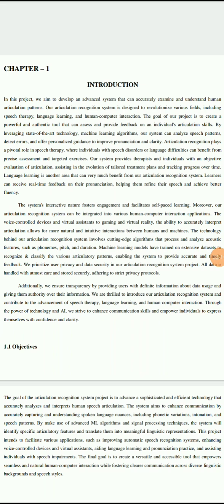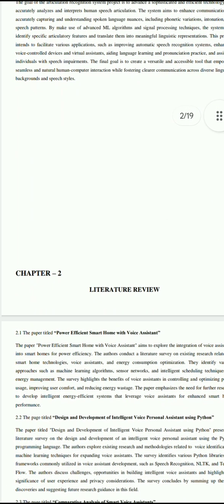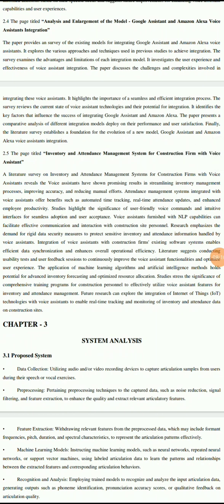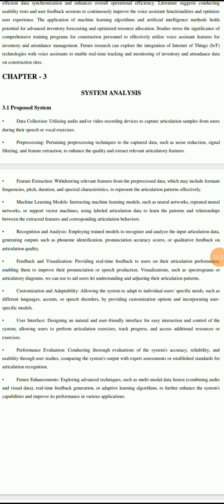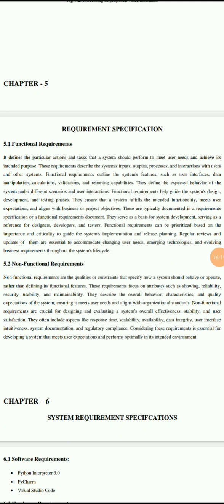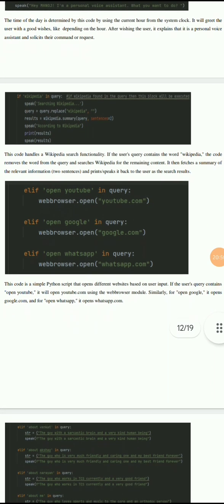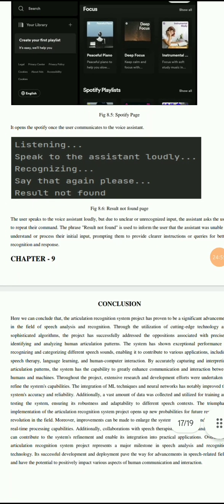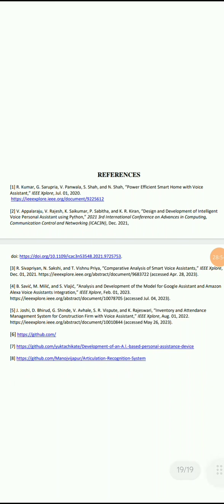Project Thesis on Articulation Recognition System